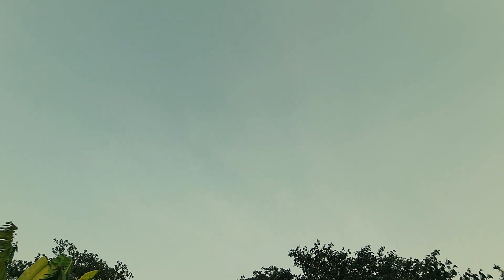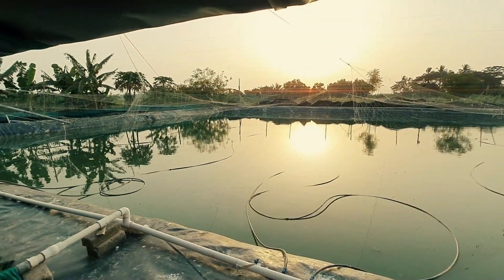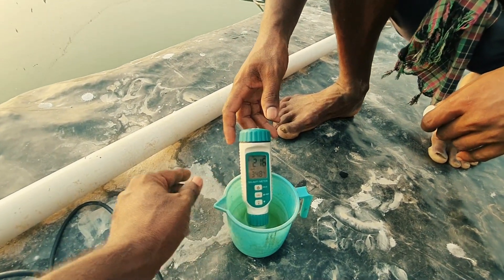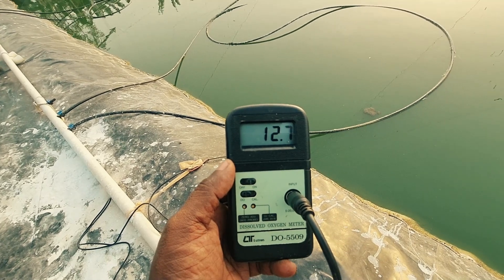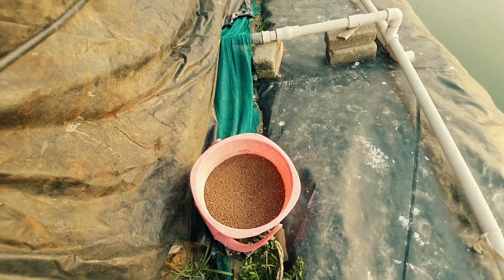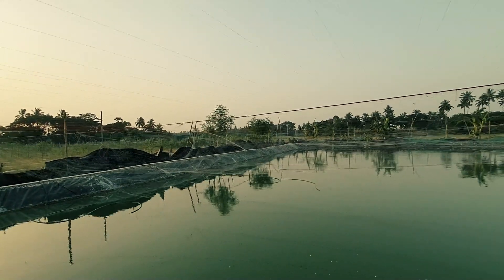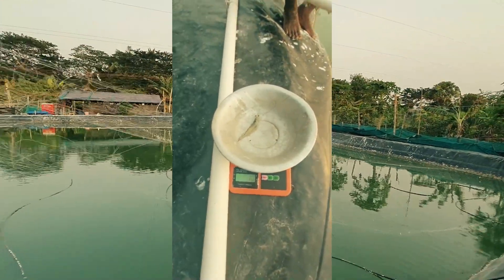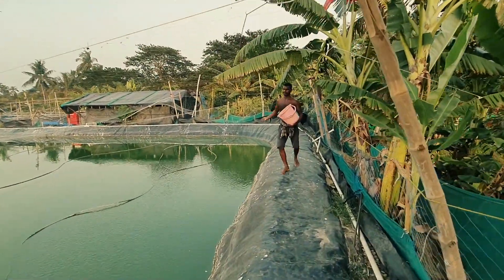Vannamei Shrimp Farming in Biofloc System - 54 Days Update - Summer Culture in English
Lutron DO Meter

After successful completion of the Winter Vannamei Shrimp Culture in Biofloc System, Recently we have started our summer culture on the 5th of April 2022. This time we have stocked around 1 lac pieces of Vannamei Shrimps in my 10 lac liter open Biofloc pond. This time it will be an interesting experiment with lots of tests I am going to do it. Apart from that recently we have launched three products related to Shrimp Farming in Biofloc System and Traditional Farming. So keep watching this video till the end to understand the details of it.